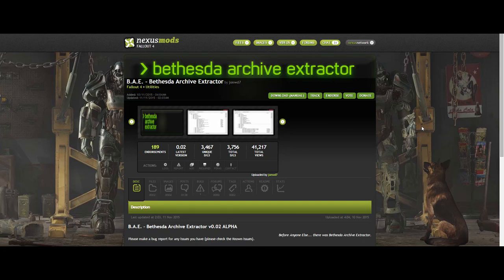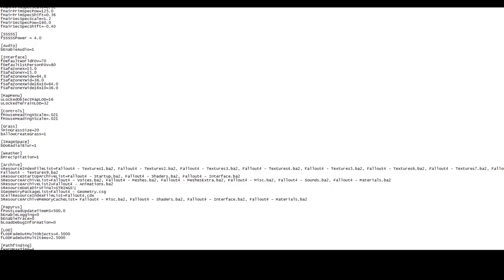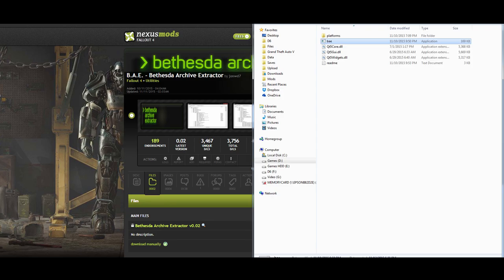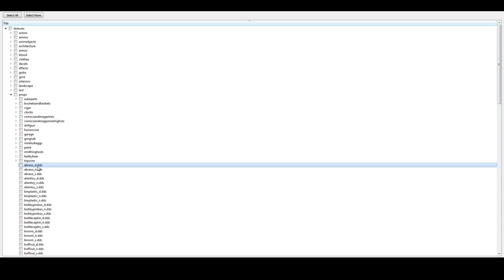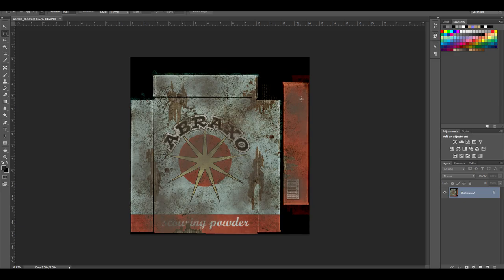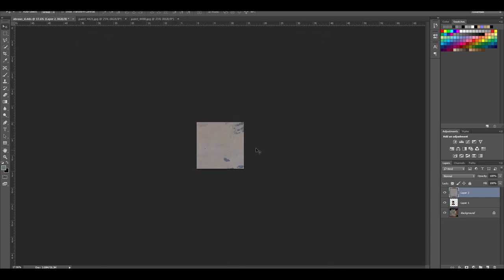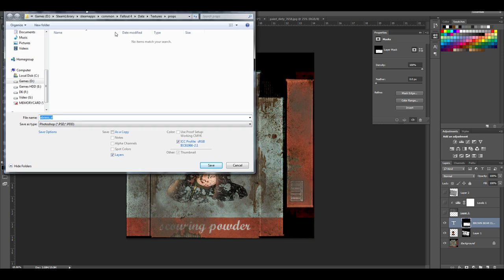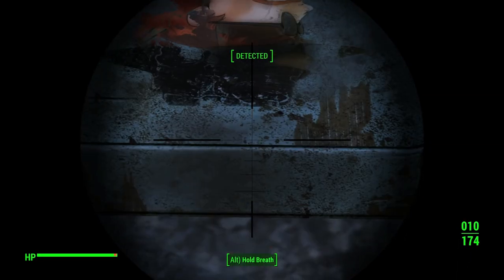Fallout 4 - Custom Texture Tutorial - Replace Textures!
Quick tutorial to get you started making custom textures for your game!

B.A.E. - Bethesda Archive Extractor by jonwd7